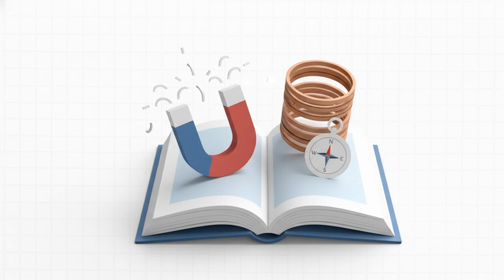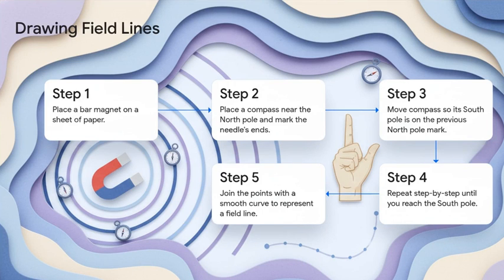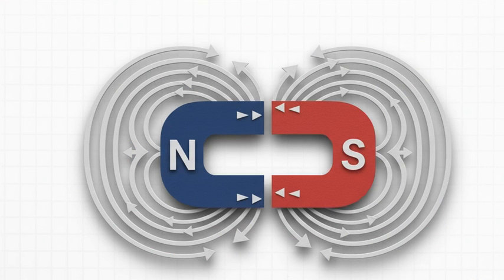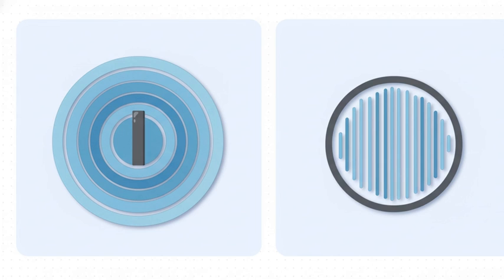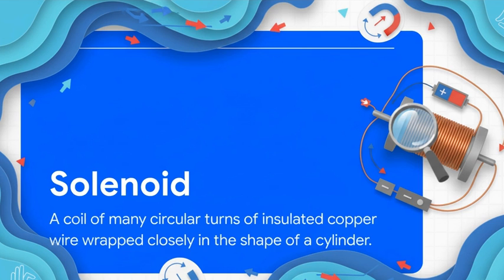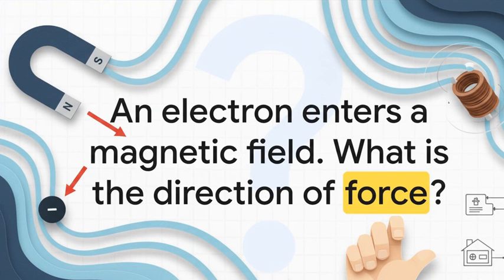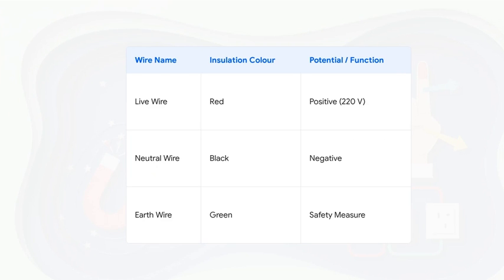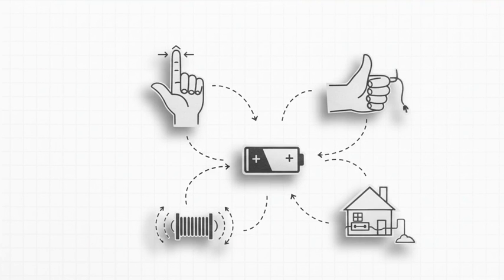Magnetic Effects of Electric Current in One Shot | Full Ch 12 | Class 10 Science | NCERT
A complete one-shot summary and analysis of Class 10 Science, Chapter 12: Magnetic Effects of Electric Current. This video covers the entire NCERT chapter in English for easy exam preparation.We discuss all major themes:• Magnetic Field Lines & Properties.• Field due to Current in Straight Wire, Loop, and Solenoid.• Force on a Current-Carrying Conductor.• Fleming's Left-Hand Rule.• Domestic Electric Circuits & Safety Features.All concepts and rules are explained simply and clearly for your board exams.